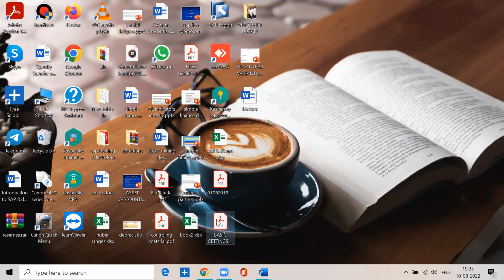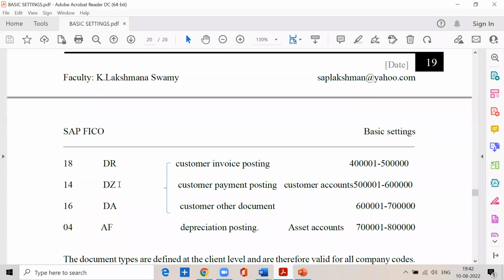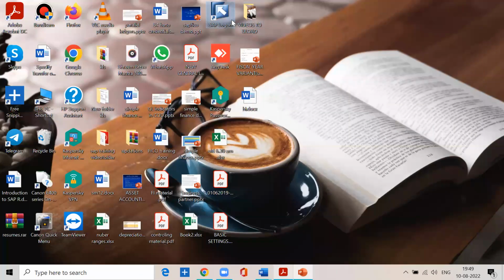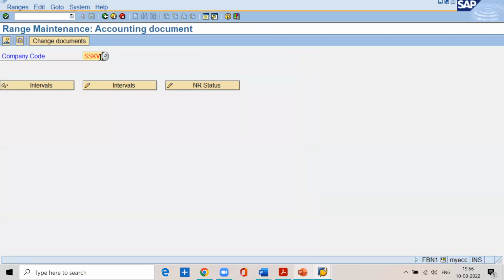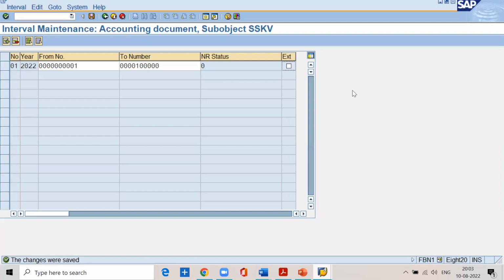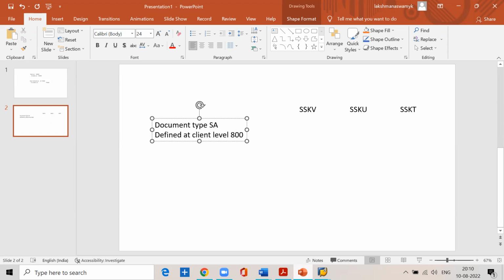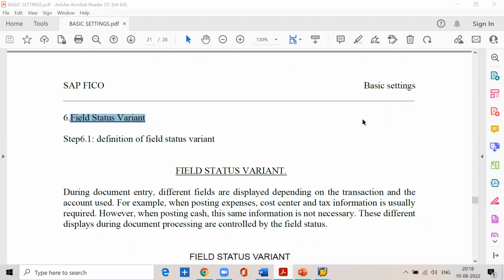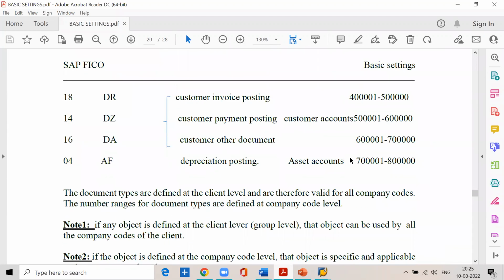SAP HANA From form basics class no 9